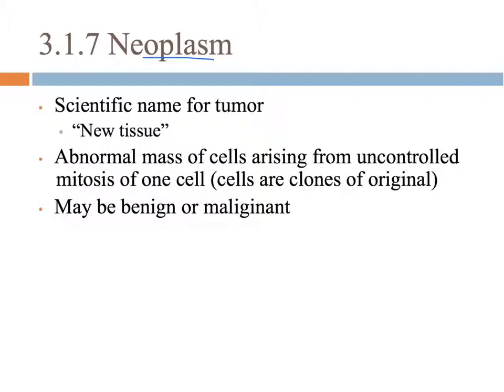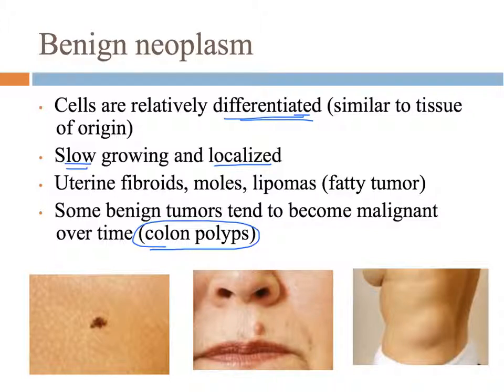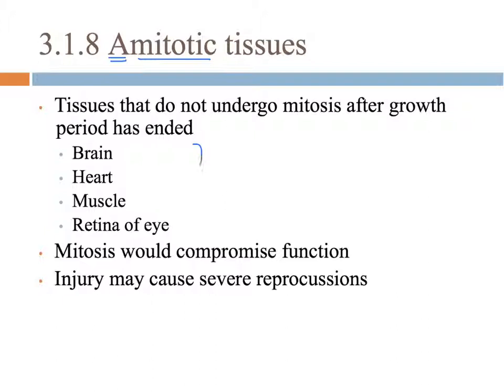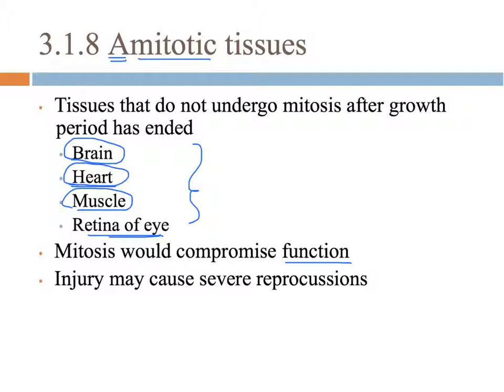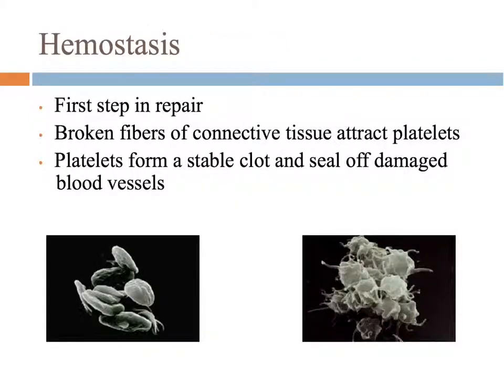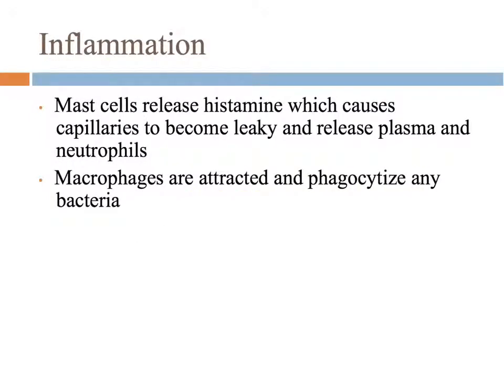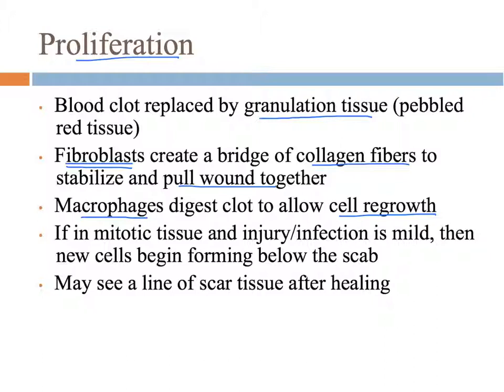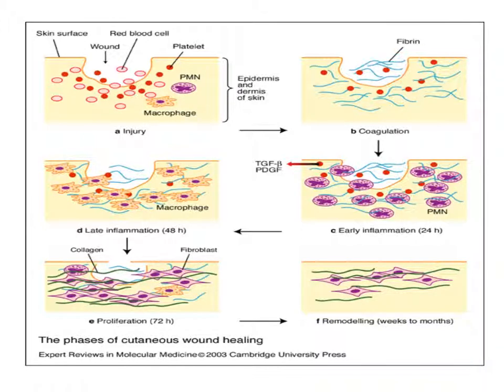Unit 3 Recommended Learning Targets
Learning Targets Required for Honors students in Adv Biology